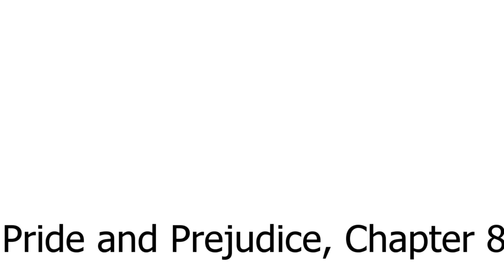Pride and Prejudice, Chapter 8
Listen to this amazing classic from Awesome Audio!

From Wikipedia:

Pride and Prejudice is a novel by Jane Austen, first published in 1813. The story follows the main character, Elizabeth Bennet, as she deals with issues of manners, upbringing, morality, education, and marriage in the society of the landed gentry of the British Regency. Elizabeth is the second of five daughters of a country gentleman, Mr Bennet, living in Longbourn.

Set in England in the late 18th century, Pride and Prejudice tells the story of Mr and Mrs Bennet's five unmarried daughters after two gentlemen have moved into their neighbourhood: the rich and eligible Mr Bingley, and his status-conscious friend, the even richer and more eligible Mr Darcy. While Bingley takes an immediate liking to the eldest Bennet daughter, Jane, Darcy is disdainful of local society and repeatedly clashes with the Bennets' lively second daughter, Elizabeth.

Pride and Prejudice retains a fascination for modern readers, continuing near the top of lists of "most loved books". It has become one of the most popular novels in English literature, selling over 20 million copies, and receives considerable attention from literary scholars. Likewise, it has paved the way for archetypes that abound in many contemporary literature of our time. Modern interest in the book has resulted in a number of dramatic adaptations and an abundance of novels and stories imitating Austen's memorable characters or themes.

Audio Information:

Read by Karen Savage